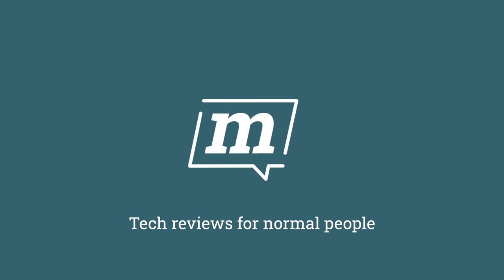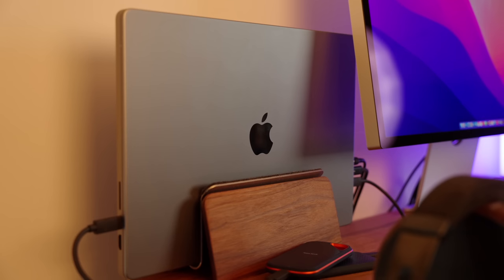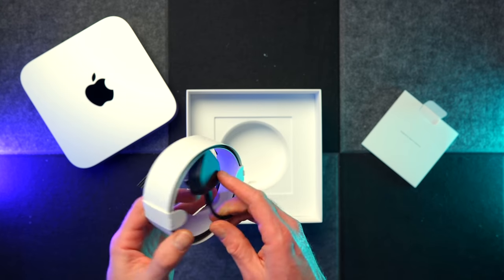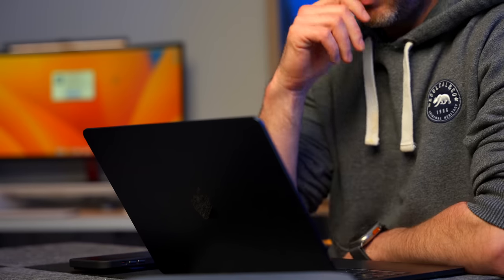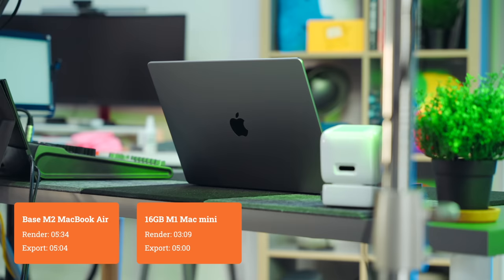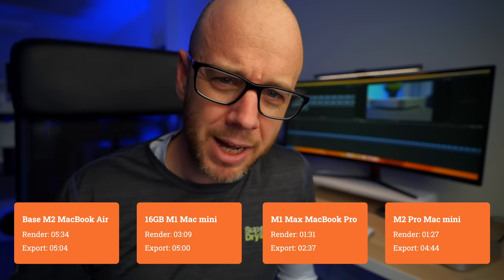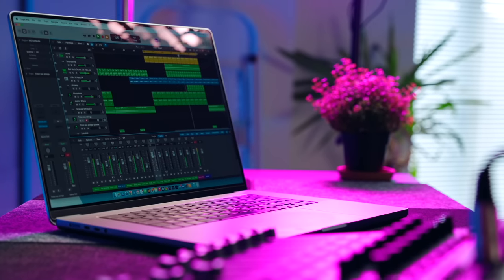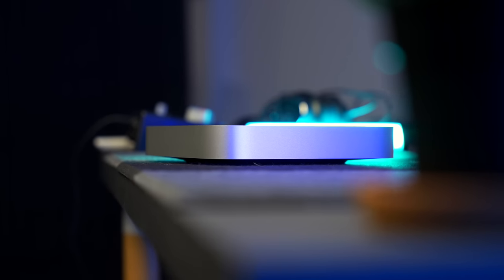M2 Pro Mac mini review (base model) - the PERFECT creator Mac?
In my base model M2 Pro Mac mini review, I run a bunch of Final Cut Pro video editing tests against the M1 Mac mini, base model M2 MacBook Air, and the 16-inch M1 Max MacBook Pro. The results might surprise you.

HIRE ME!

CHAPTERS
00:00 - Intro
01:28 - The specs
02:31 - The benchmark
05:26 - What does it all mean?